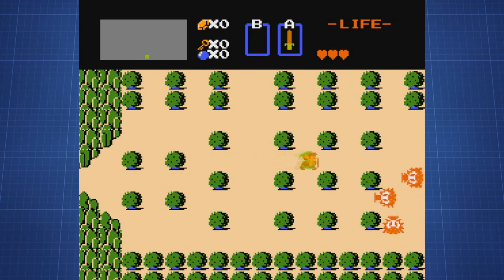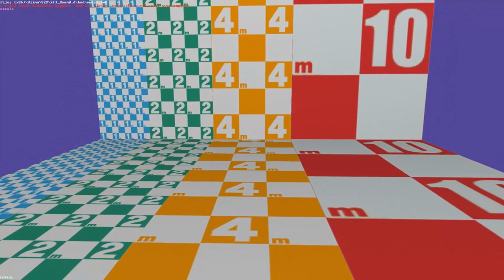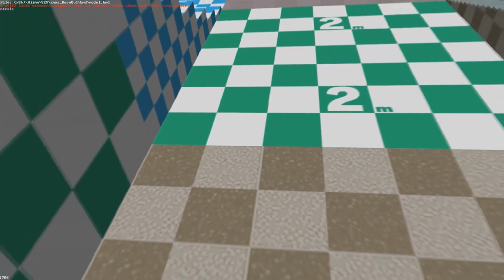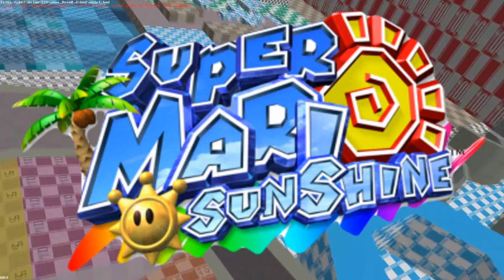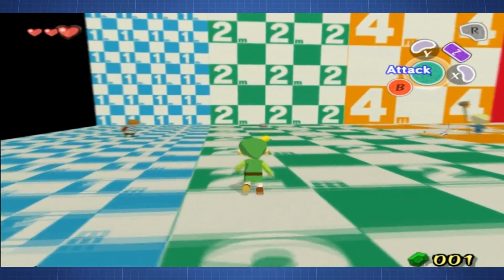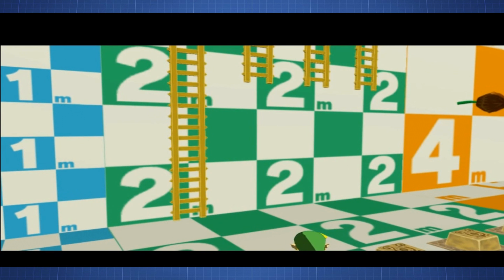Zelda: The Wind Waker - Secret Beta ROOMS And ISLANDS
Today we are going to look a beta easter eggs, secrets and mysteries from the legend of zelda the wind waker. We are going to look at the many rooms, islands, dungeons and levels they removed from the game. We get to these hidden levels by using glitches, hacks, cheats and looking through the files. The game was actually planned to be way bigger, there was way more to explore for link but as always plans change.